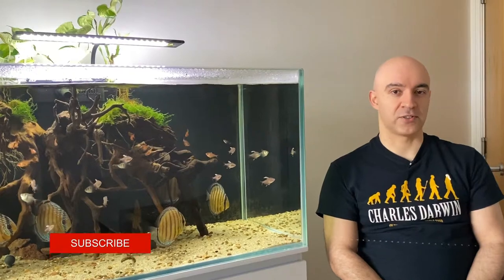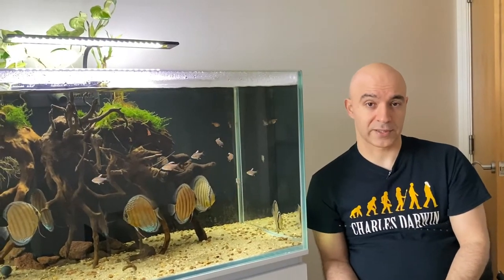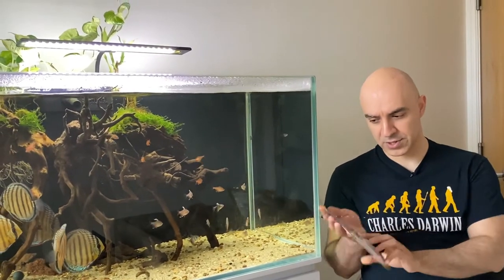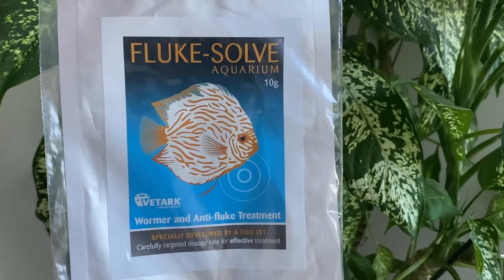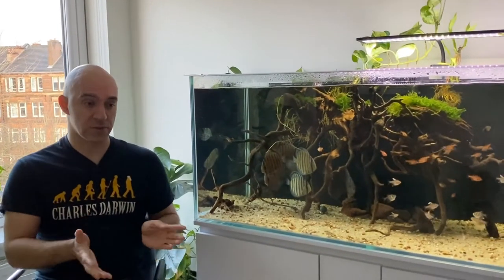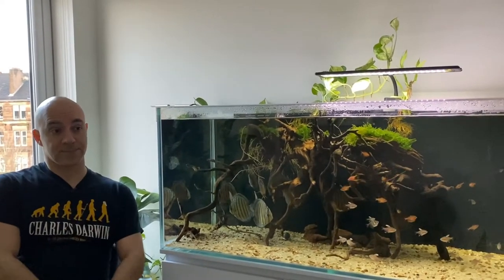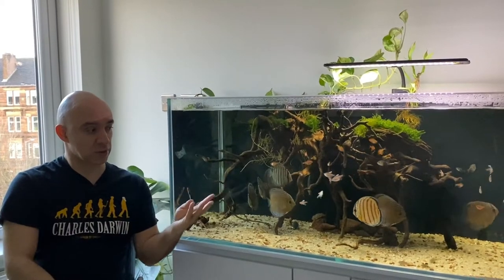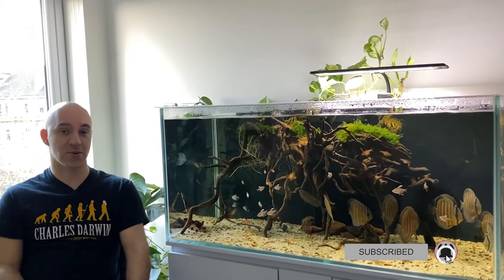How I killed my pothos plants (when treating Hexamita)!